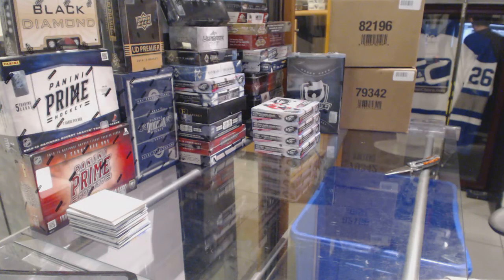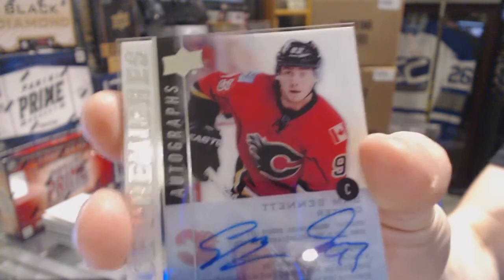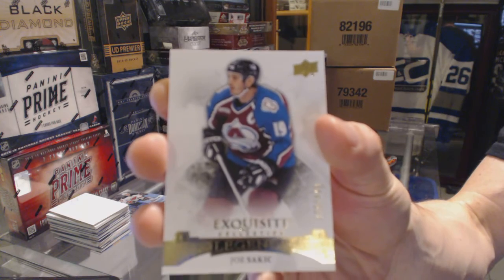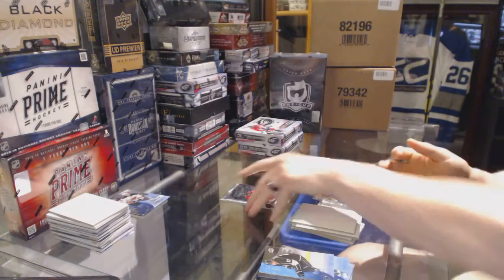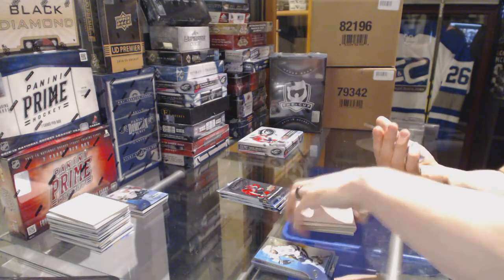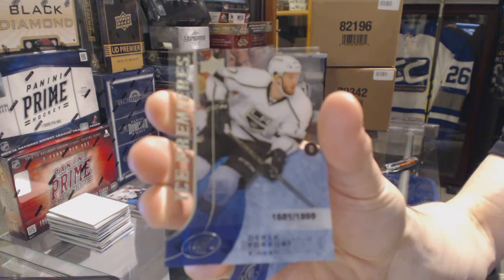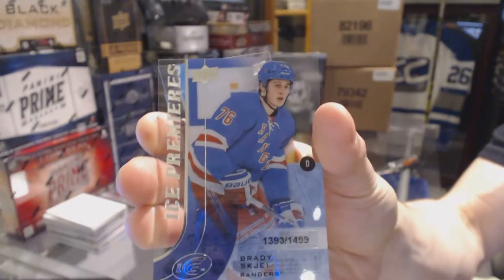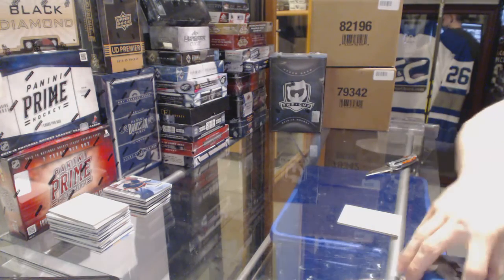15-16 Upper Deck Ice 4 Box Hockey Case Break - C&C GB #6164